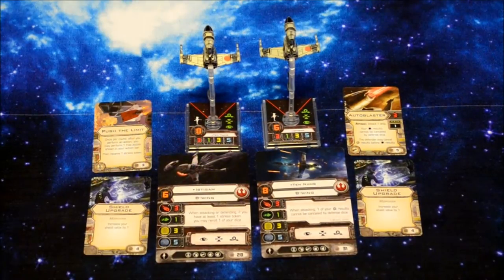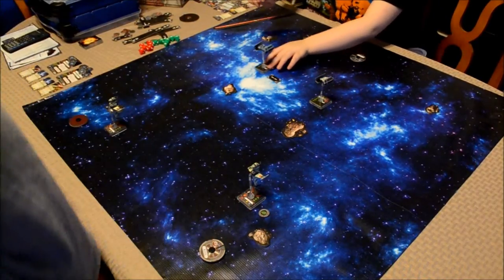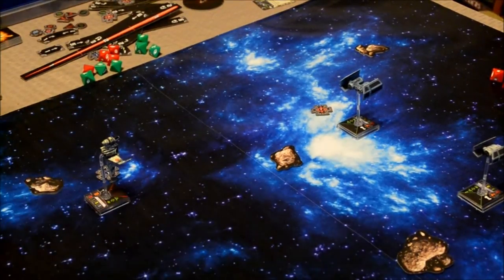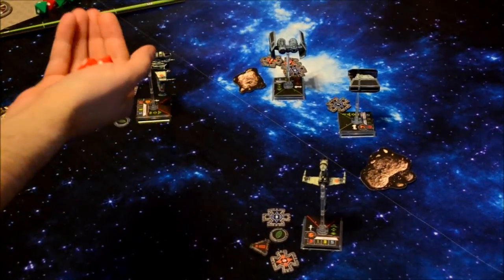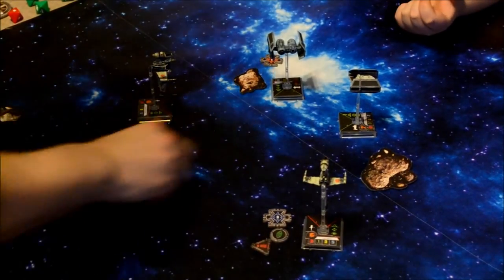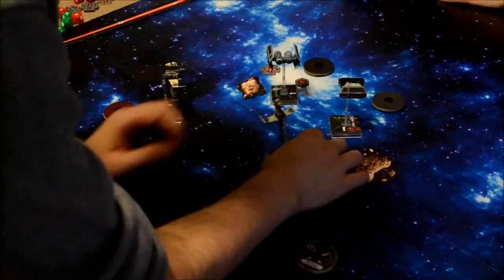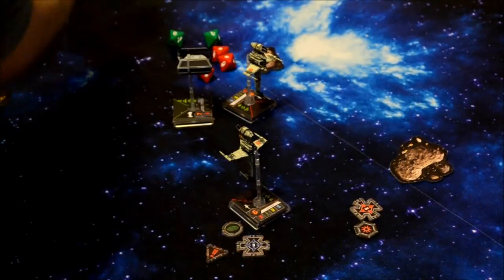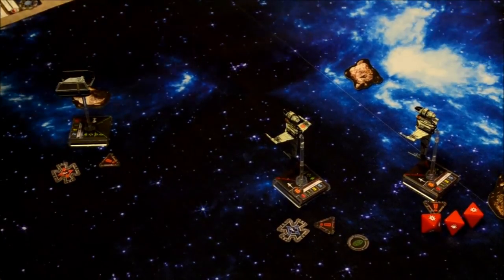DGA Plays: Star Wars: X-Wing - Game #11 (Ep. 28)